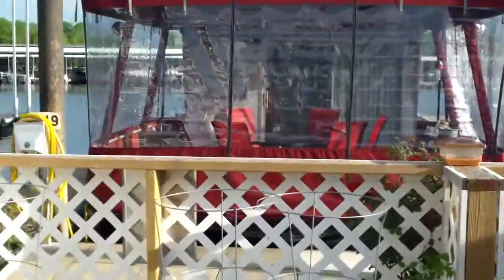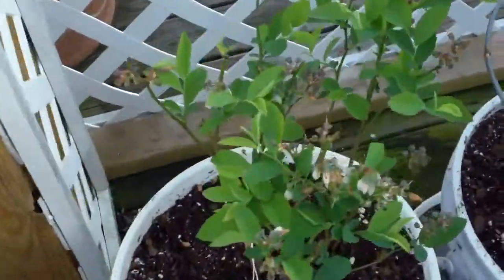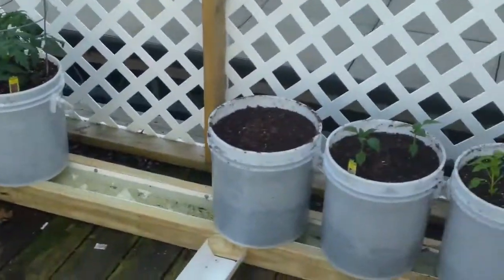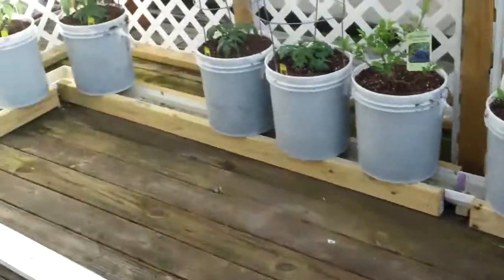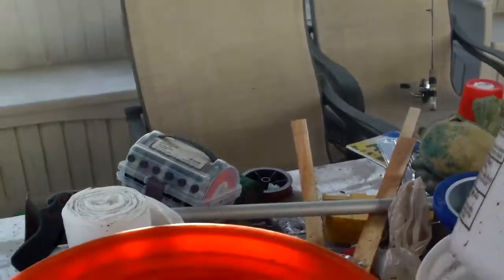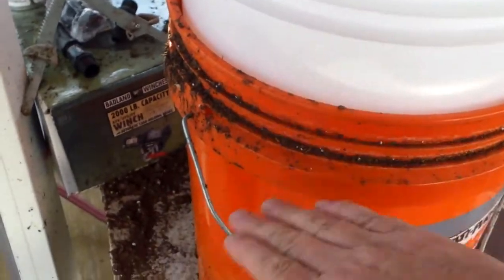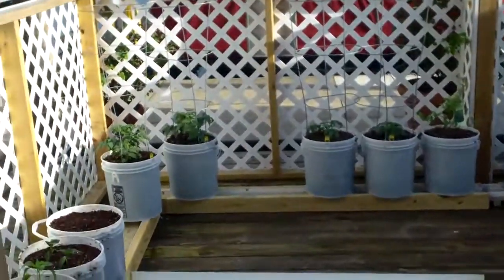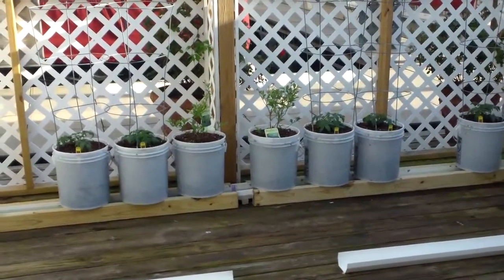On The Lake Rain Gutter Grow System! built by my brother Steve (Shotgun Red)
Ok so you want to build a Rain Gutter Grow System! Here is what you will need! 2 10 ft treated 2x4's 1 10 ft rain gutter and 2 end caps.I prefer the U snap brand because you can use standard pvc cement to glue on the ends. You will need 3 inch net cups they are cheap! Drill a 2/78 inch hole in your container that you are going to plant in and the 3 inch net cup fits perfectly. Also you'll need some pole barn roofing screws because they have a water tight seal on them. also a mini float valve to regulate water I use the one with the male 1/2 inch threads and buy a 1/2 threaded garden hose adapter to connect to it. You also can get the 3/8 barbed version and some 3/8 plastic hose and daisy chain a bunch together.You can use any good potting mix to grow your veggies in Not potting soil! Miracle grow potting mix works great or you can mix your own by using 2/3rds peat moss and 1/3 well rotted manure or compost and a couple of good handfuls of perlite! It lightens the soil. I also add about a cup of garden lime or dolomite, I also throw in a handful of Epsom salts. A standard batch I will make would be 2 5 gallon buckets of peat 1 bucket of compost or well rotted manure 1 cup garden lime and a handful Epsom salts. It has worked great for me Here is a link to the video on how I built the unit! Good Luck and let me know how you like the system! If you have any question please message me! Larry